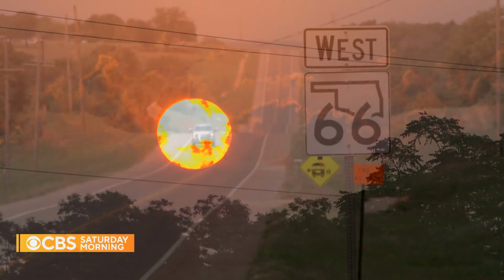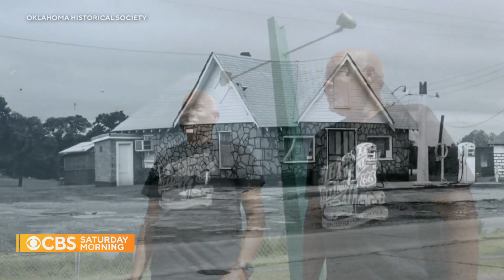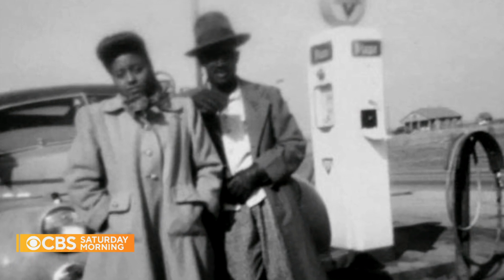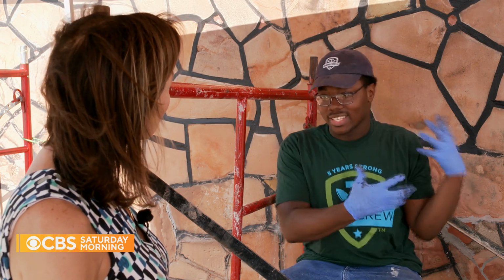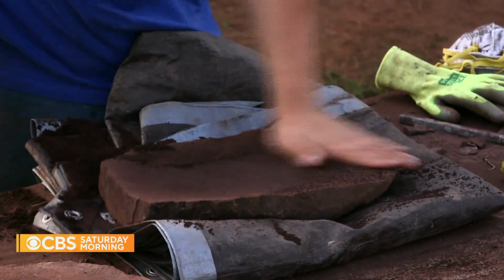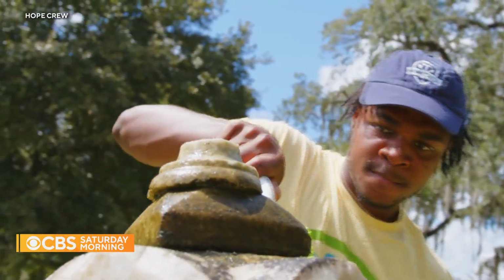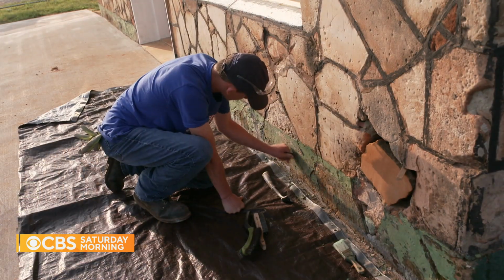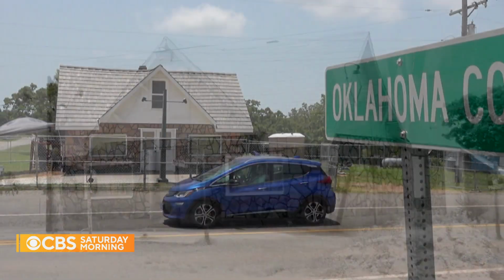Rescue in progress along Route 66 for an endangered historical landmark in Oklahoma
The Threatt Filling Station was once the only African American-owned gas stop along Route 66. After being recently listed as an endangered historical landmark, the owner's family came to the rescue. Janet Shamlian reports.